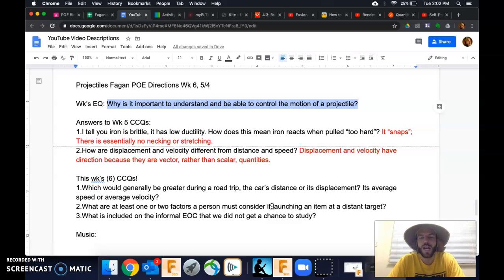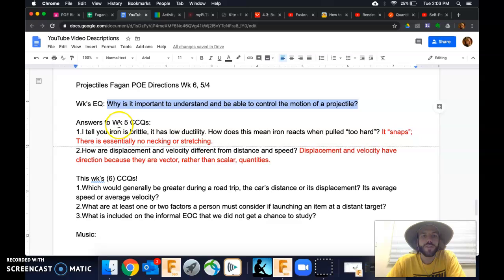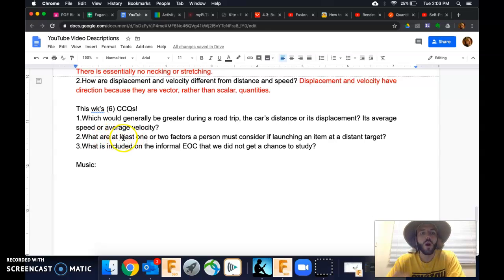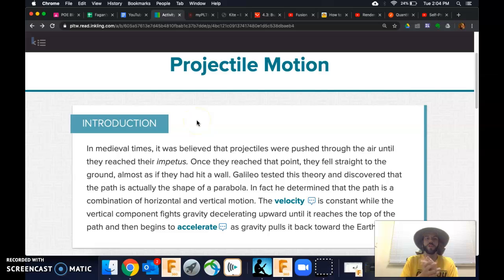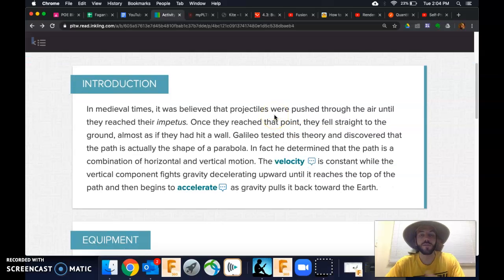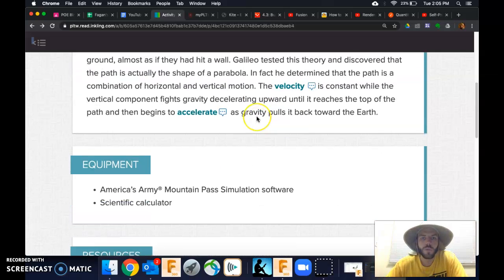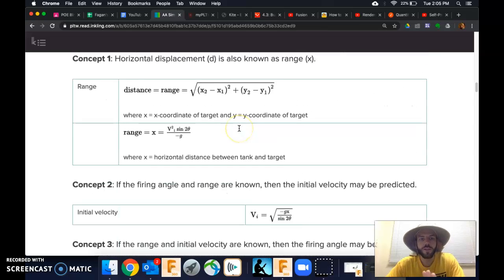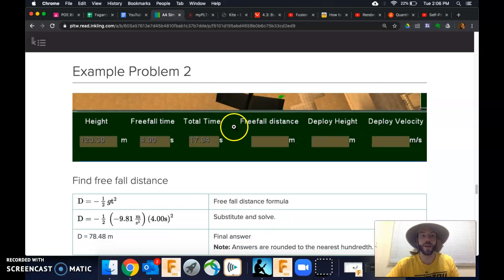Projectiles Fagan POE Directions Wk 6, 5/4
Why is it important to understand and be able to control the motion of a projectile?

This wk’s (6) CCQs!
1.Which would generally be greater during a road trip, the car’s distance or its displacement? Its average speed or average velocity?
2.What are at least one or two factors a person must consider if launching an item at a distant target?
3.What is included on the informal EOC that we did not get a chance to study?

Answers to Wk 5 CCQs:
1.I tell you iron is brittle, it has low ductility. How does this mean iron reacts when pulled “too hard”? It “snaps”; There is essentially no necking or stretching.
2.How are displacement and velocity different from distance and speed? Displacement and velocity have direction because they are vector, rather than scalar, quantities.

Music: “Two Drops in the Ocean”, 311, “Are You In”, Incubus